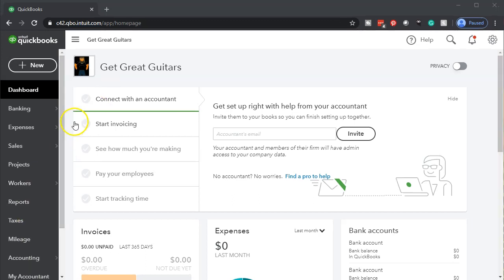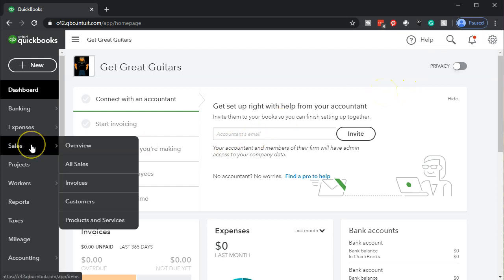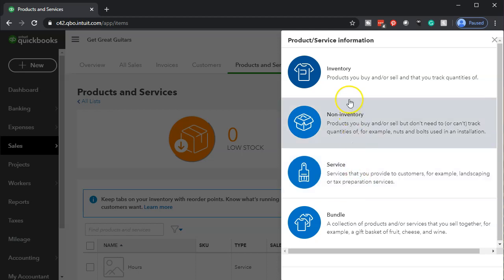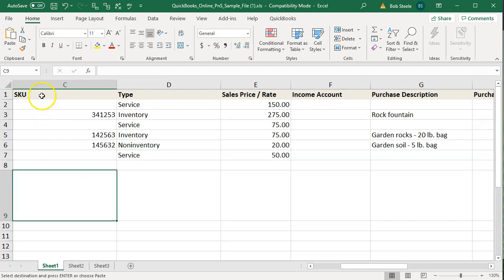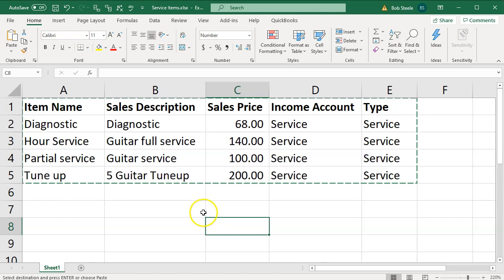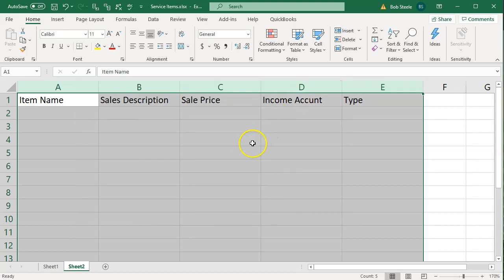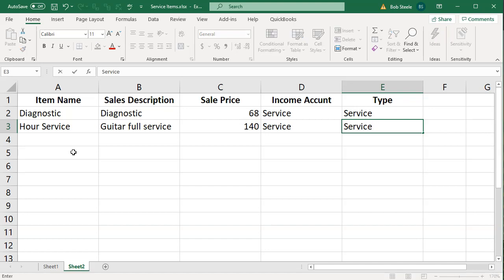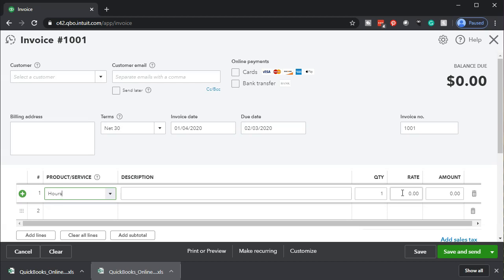Items - Service Set Up Part 1 6.10 - QuickBooks Online 2020